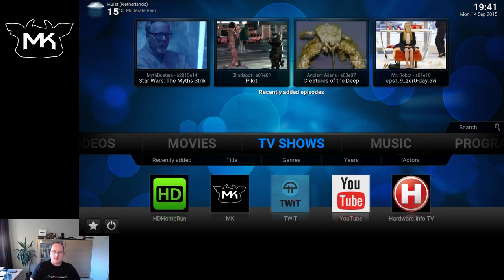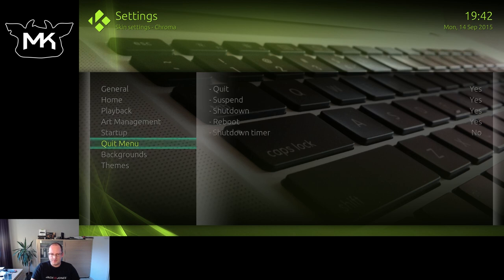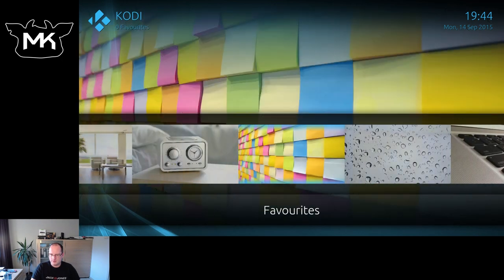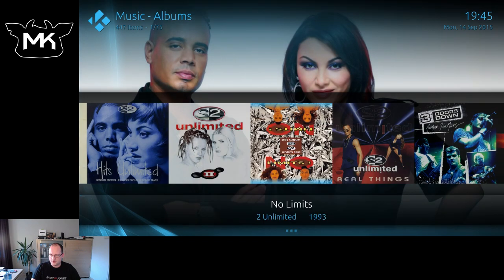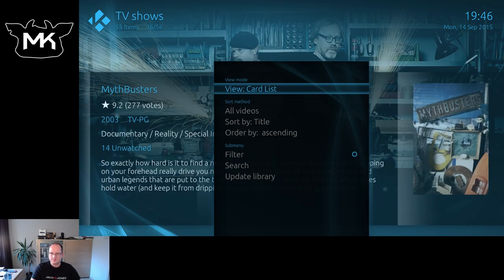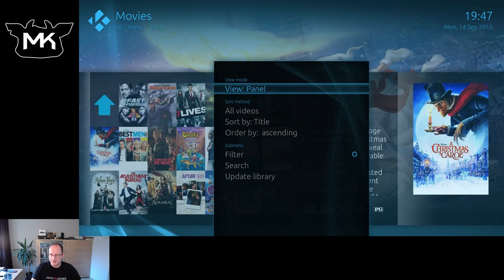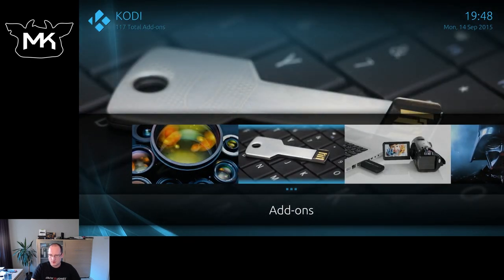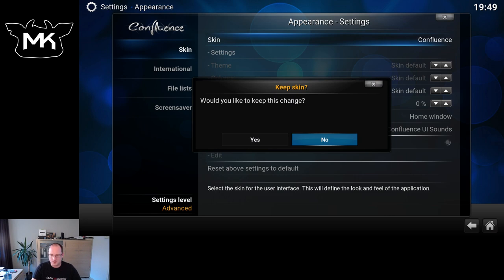Chroma skin for Kodi 15.x: Installation and showcase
A video on how to install the Chroma skin add-on for Kodi. After installing the add-on we'll do a quick walk through and explore all the different library views that are available for movies, tv shows, music and PVR.

For setting up the library, adding weather, add-ons, plugins and more you can watch one of the other tutorials available on my channel.